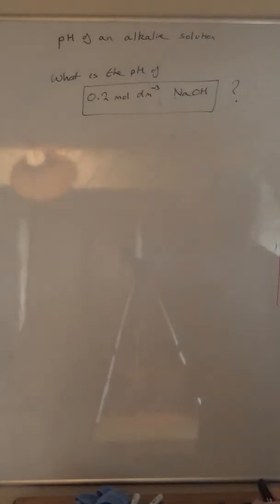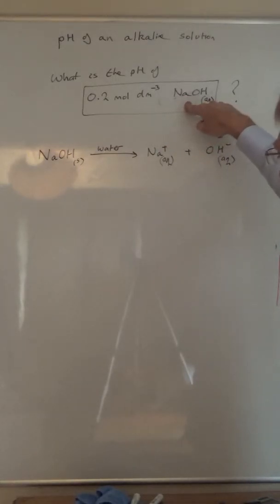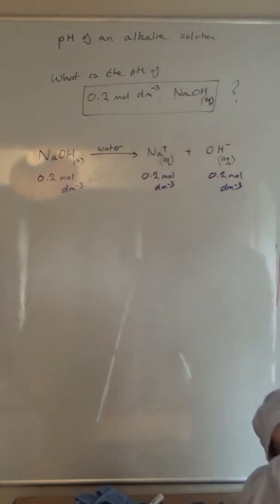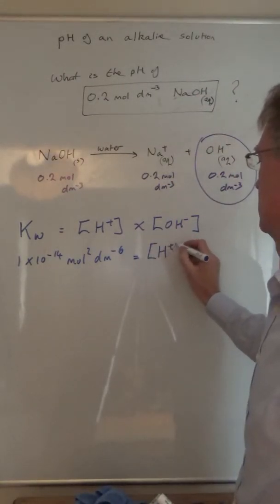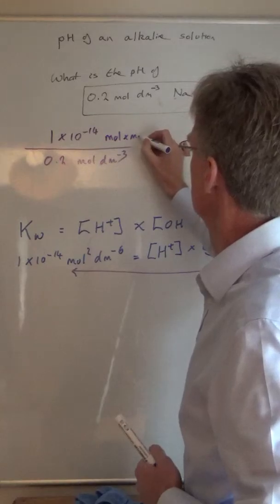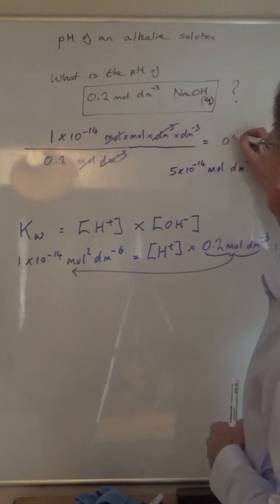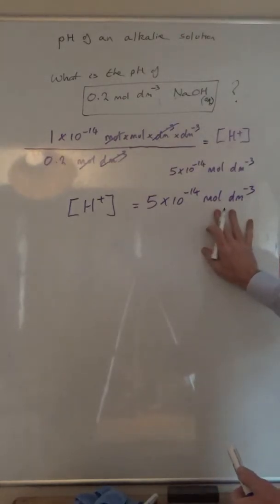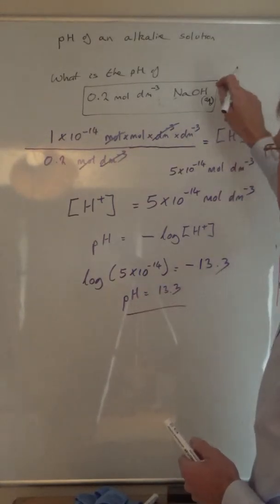5. pH of a strong alkali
This tutorial runs you through the steps involved in calculating the pH of a solution of a strong alkali, in this case sodium hydroxide solution, as required for A-level (A2) Chemistry. A video (4) explaining the ionic product of water (Kw) will be uploaded shortly.